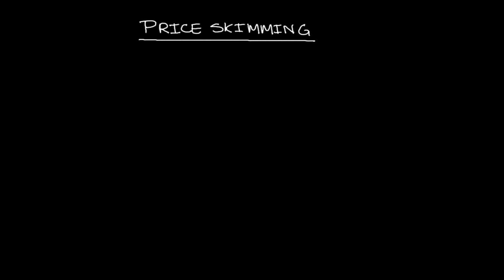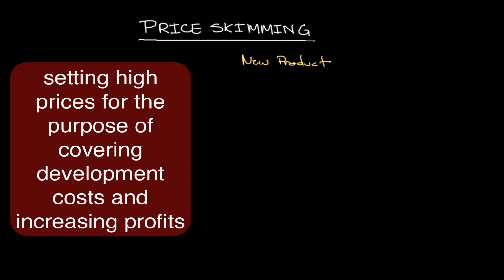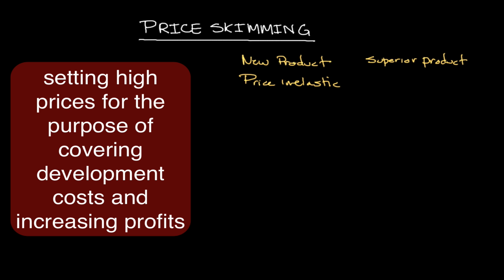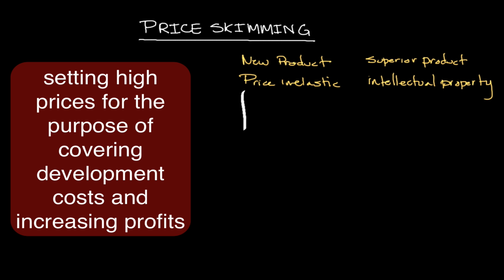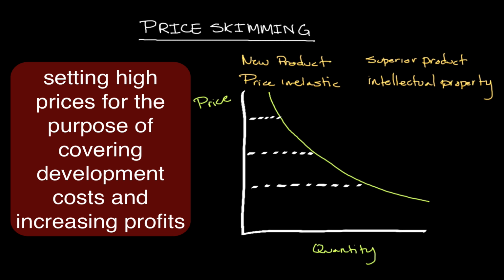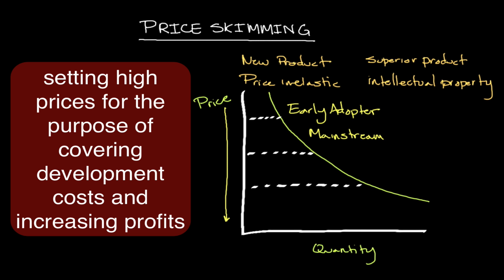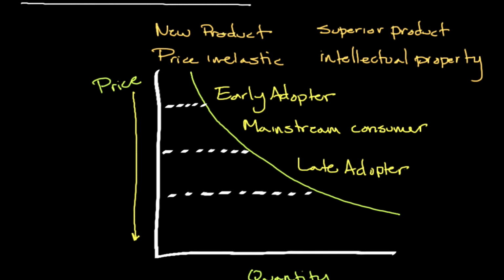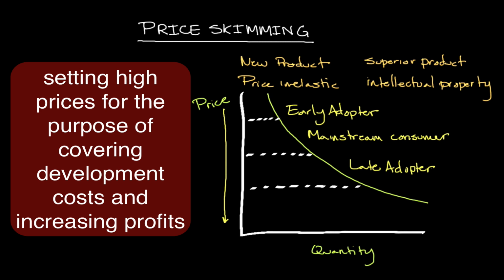The Price Skimming Strategy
Employing price skimming involves setting a high initial price, which helps a business recover the costs associated with developing and marketing the product. Although price skimming can be used in a variety of industries, it's commonly seen in consumer electronics, including: smartphones, video game consoles, and tablet computers.

Learn more about price skimming, and the conditions that need to exist for this pricing strategy to be effective, in this video.